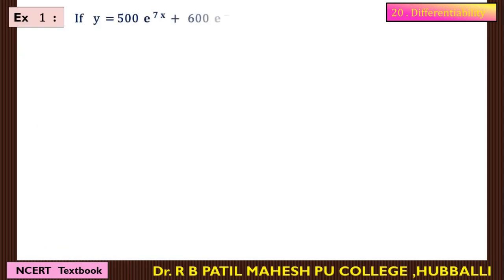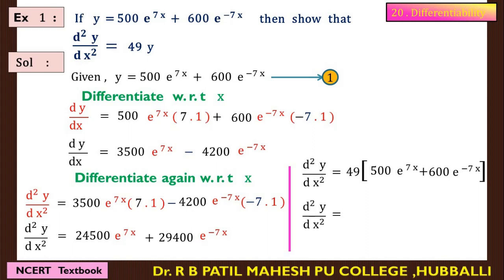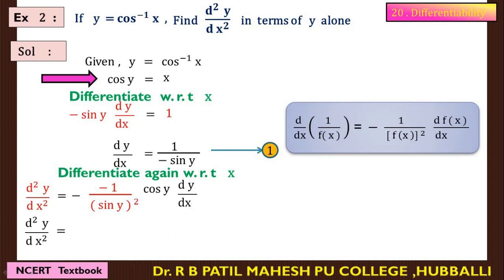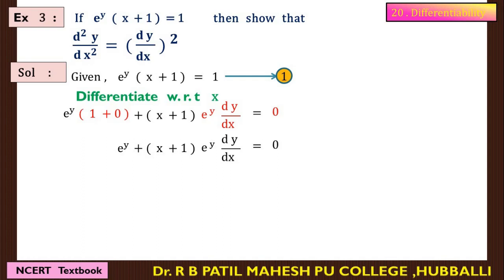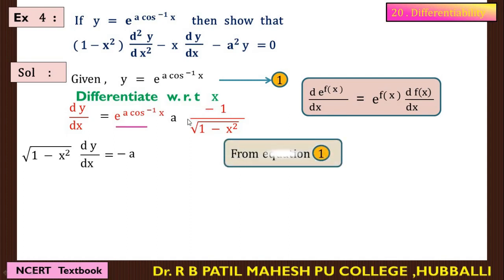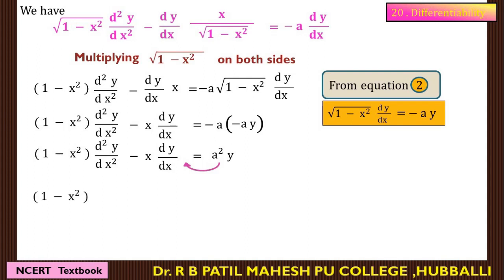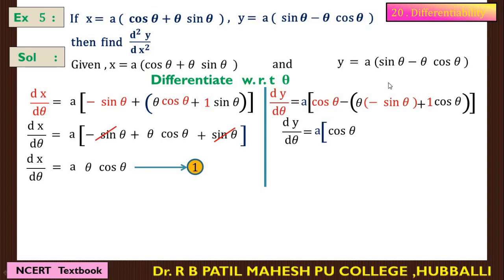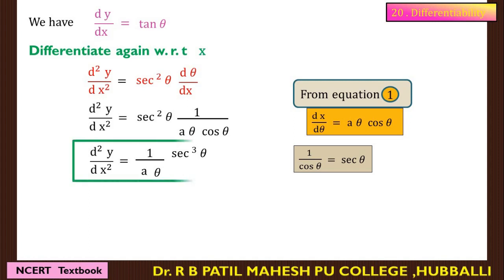Differentiation Lecture 21 Second Order Derivative ( 3/3 )